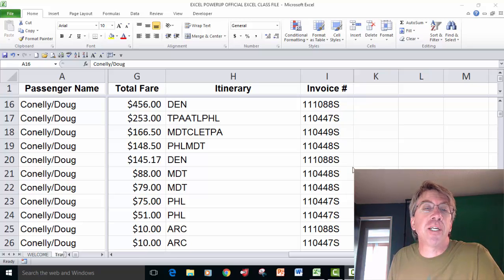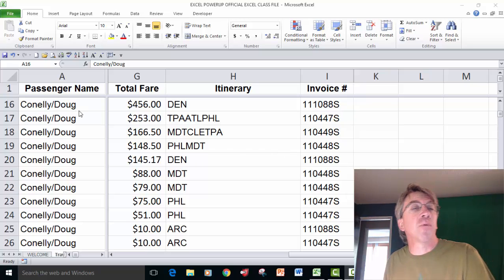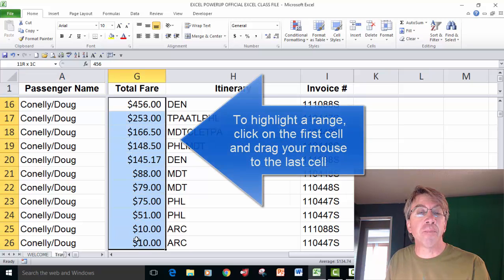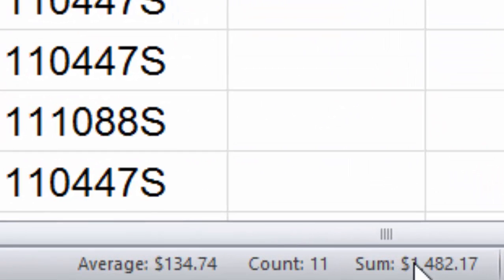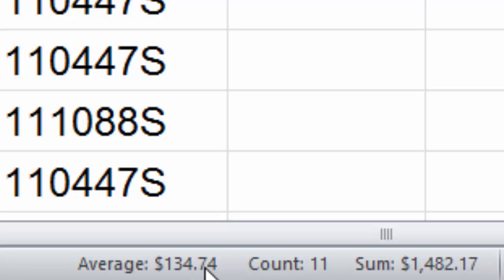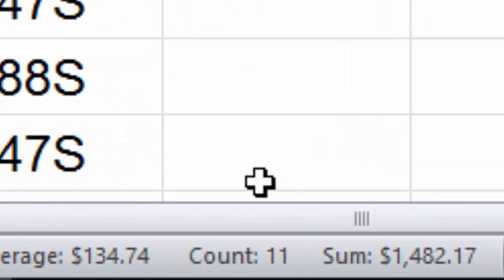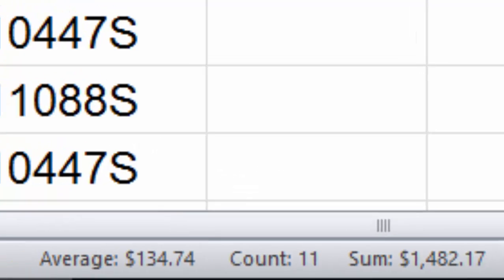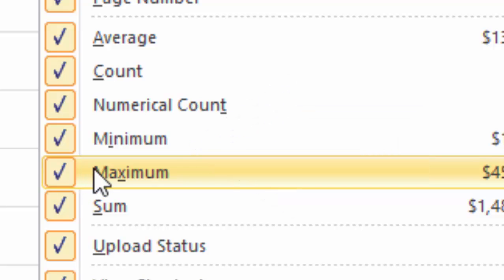Excel Tips -- The Status Bar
Want summary information about your data quickly -- without having to write formulas or functions to get it?  You need the STATUS BAR!